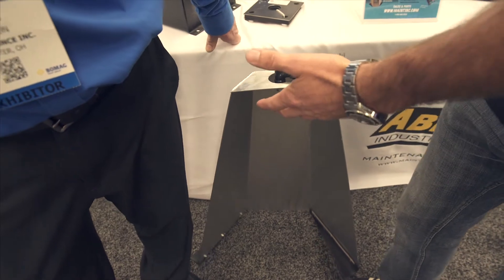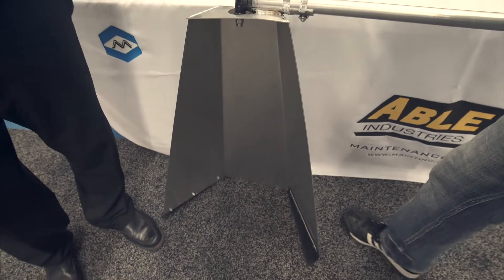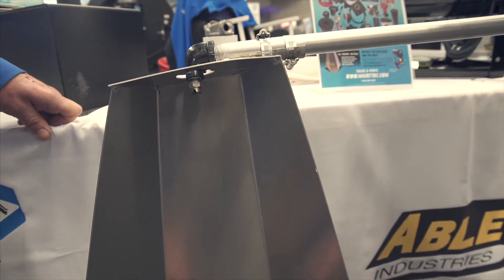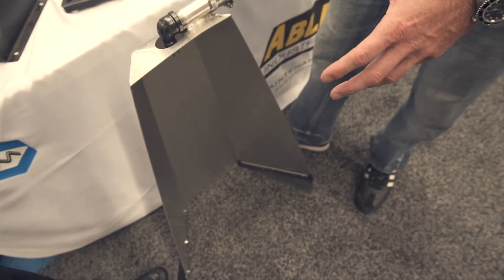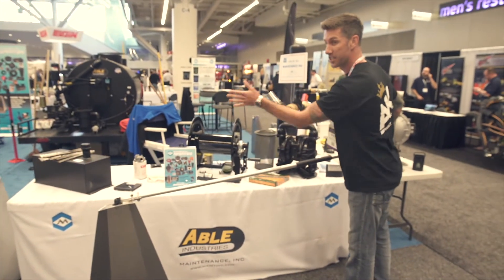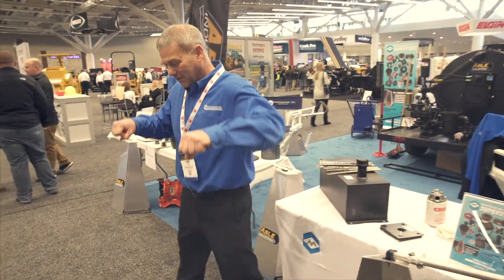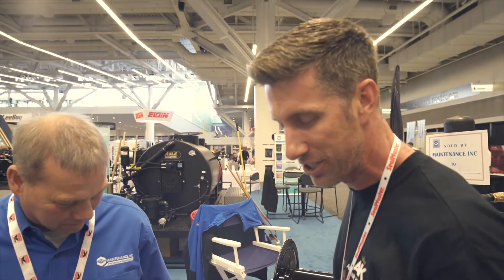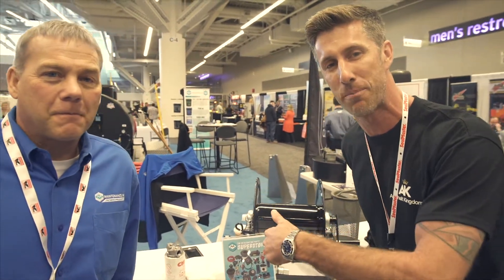Learn How to Protect Borders when Asphalt Sealcoating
Applying sealer without making a mess on borders that are concrete, flagstone, walkways and road edges has now become easy.

Learn all about the Sealcoat Edger as Judd Burdon interviews Tom Hudson who created the original sealcoat edger for sealingasphalt.